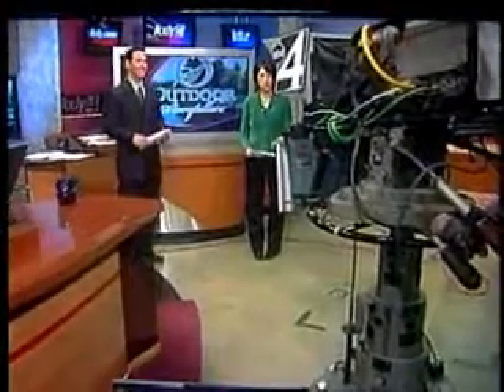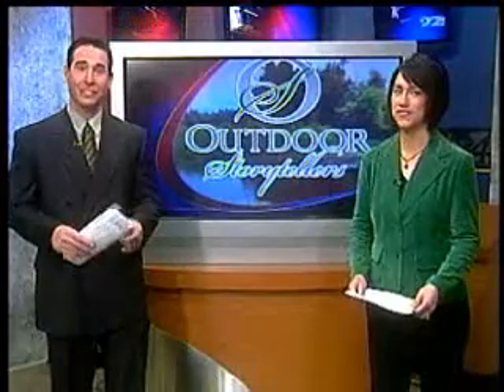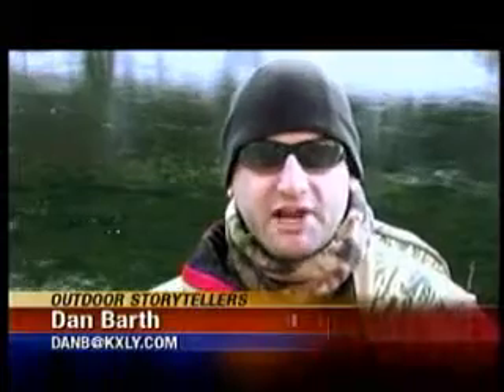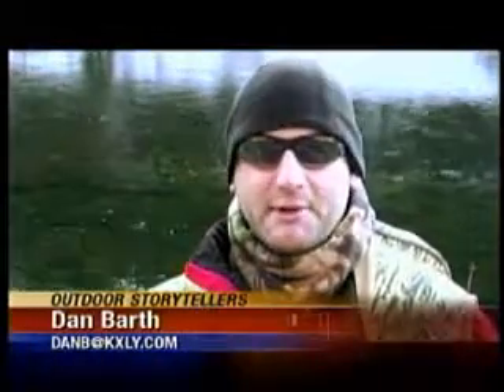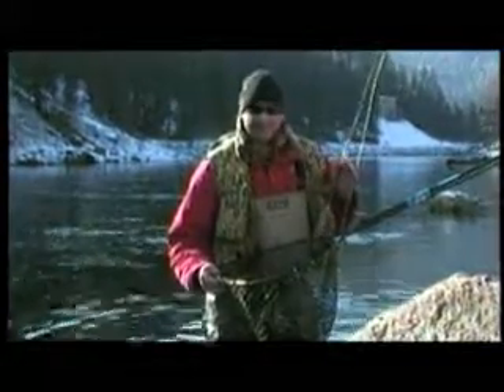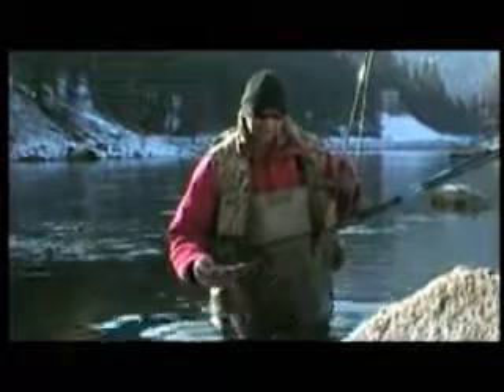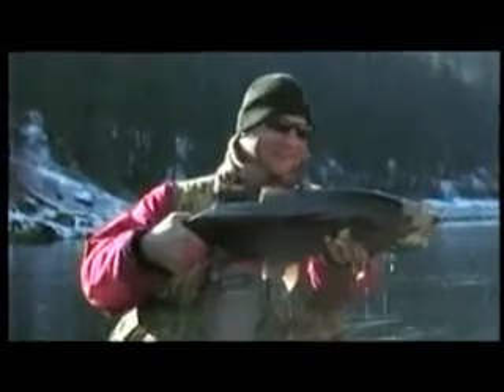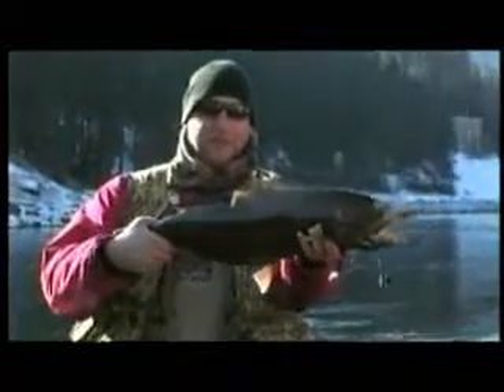Outdoor Storytellers - Fish Handling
There are ways to minimize handling fish to give them the best chance at shrugging off being caught and returning to a normal life in the river. KXLY 4's Dan Barth reports.